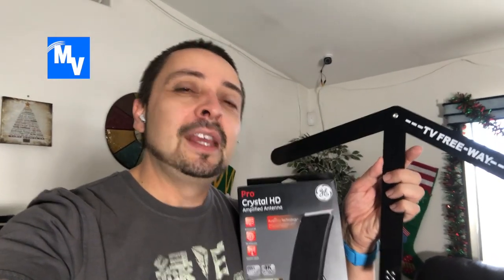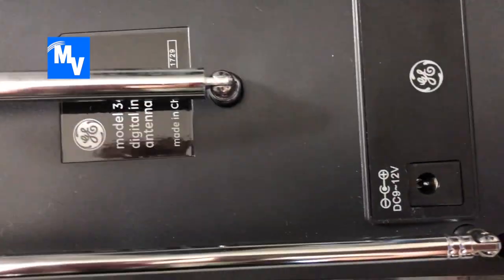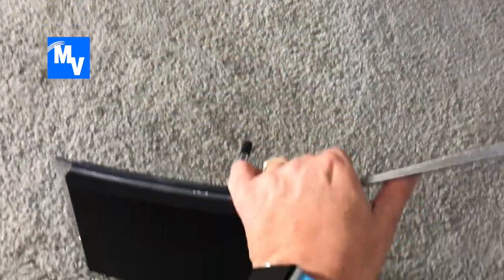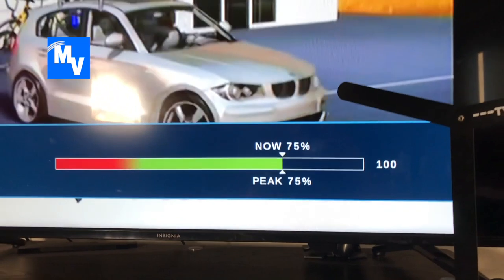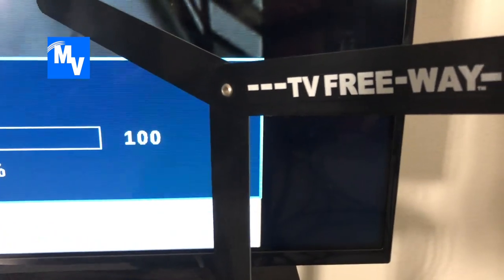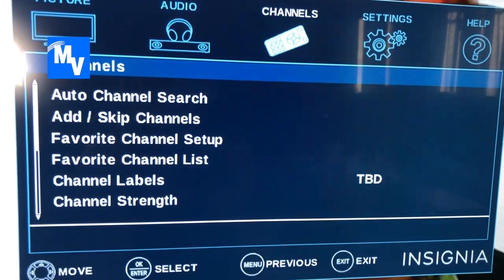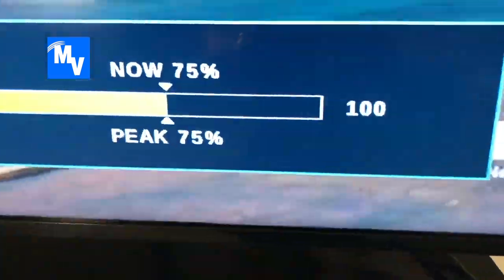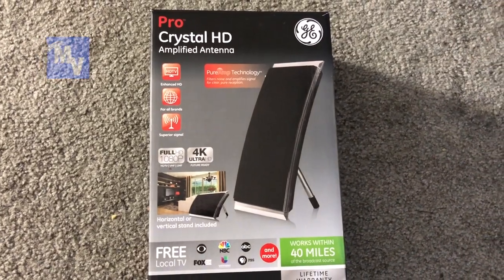TV Free Way and Pro Crystal HD Amplified Antenna Which works better?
I'm going to try out both the TV Free way and GE Pro Crystal HD Amplified Antenna solutions so that you can get over the air TV shows.  One works better than the other and I'm going to show you which one does the job so that you can make an informative decision when buying a TV Antenna if you were thinking about getting one of these Antennas.  TV Freeway is about $15 and the GE Pro Crystal HD Amplified Antenna is approximately $25 to $30, this is not a sponsored video.